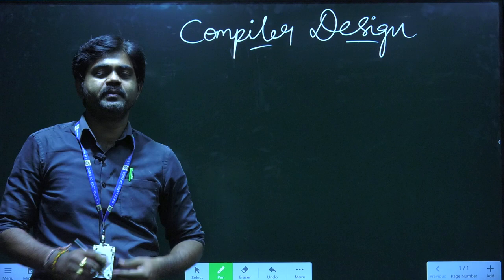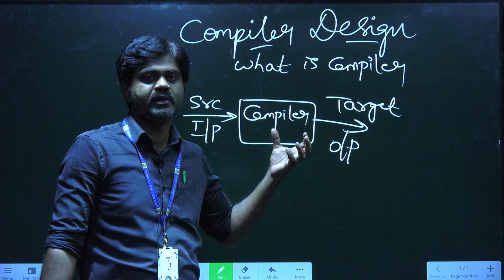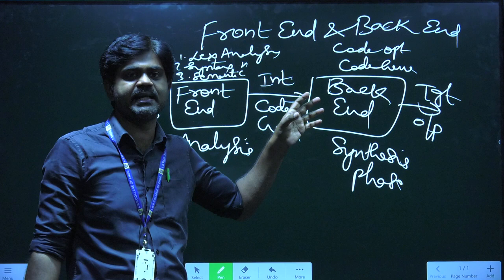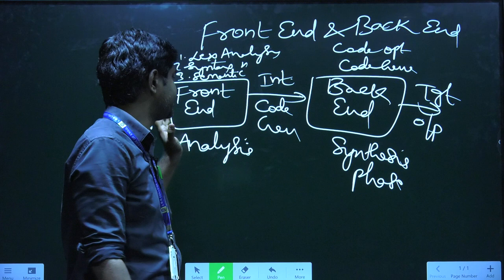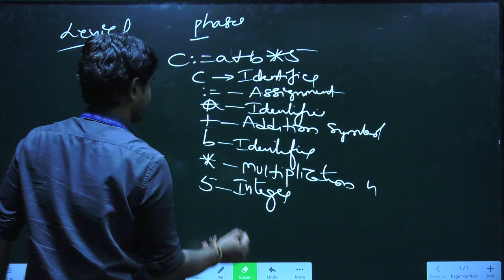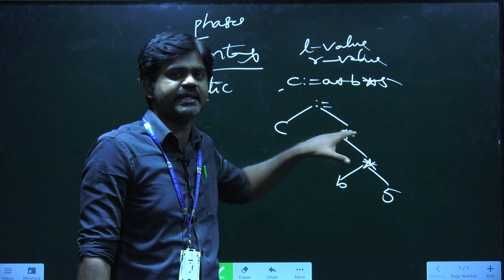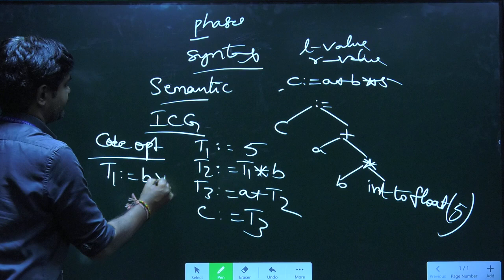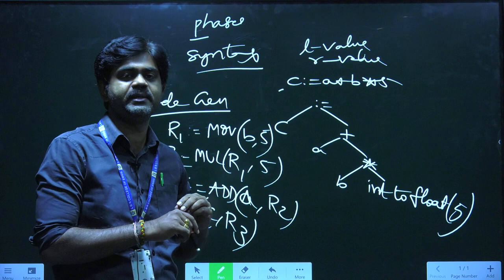Different Phases of a Compiler / Compiler Design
Hello Everyone!!!

This is Mr. T.N.V.S. Praveen, working in the Department of CSE, Lakireddy Bali Reddy College of Engineering (A), Mylavaram.

In this video, I have given a brief introduction about What is a Compiler?, What are the different phases in Compilation?...